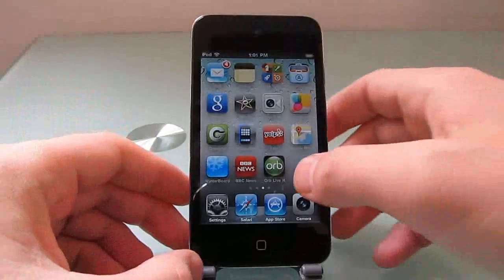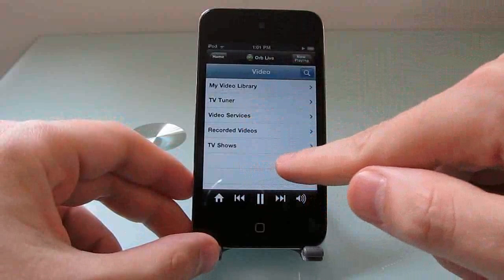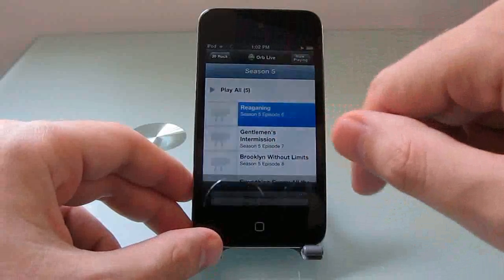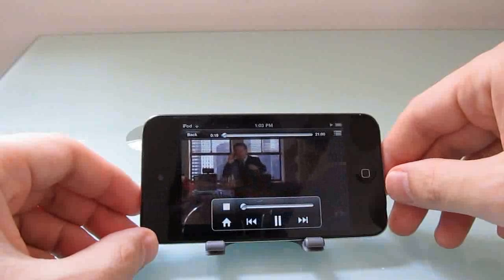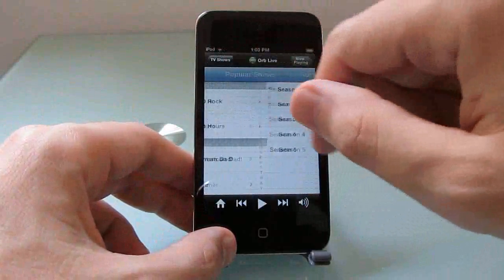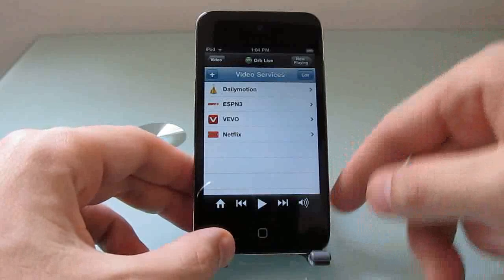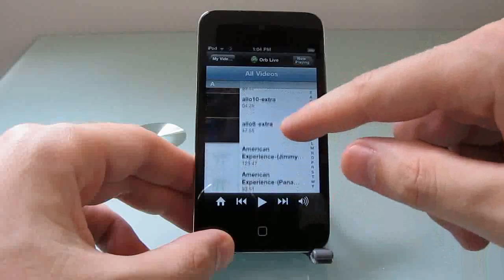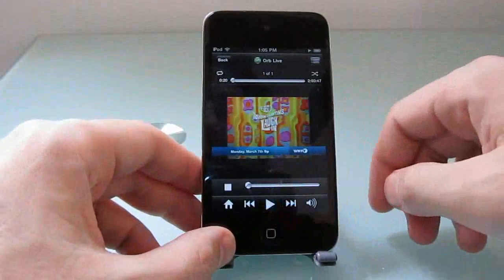Orb Live software lets you stream Hulu, Netflix, Amazon video to iOS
Orb's newest mobile lets you stream internet video to a mobile device. Today the app is available for iOS, but an Android app is due in August. Both apps require you to run a desktop app on a Mac or PC.